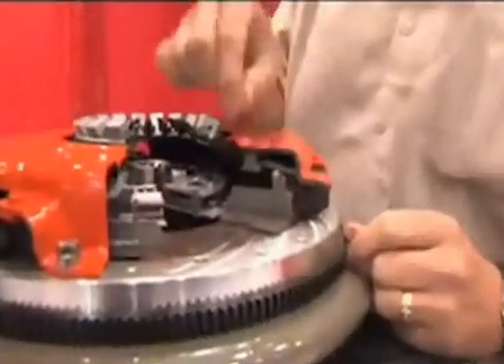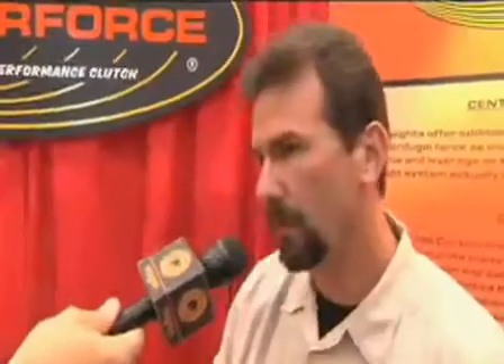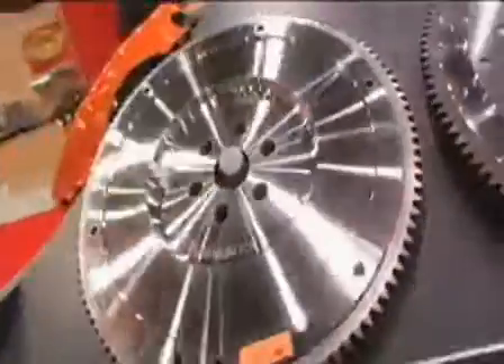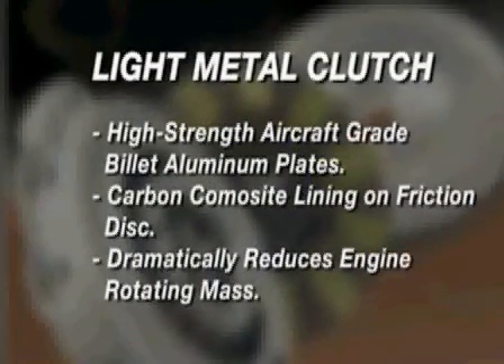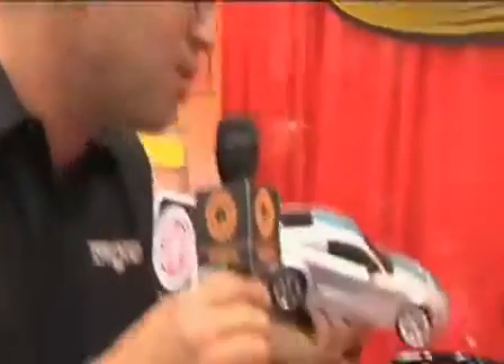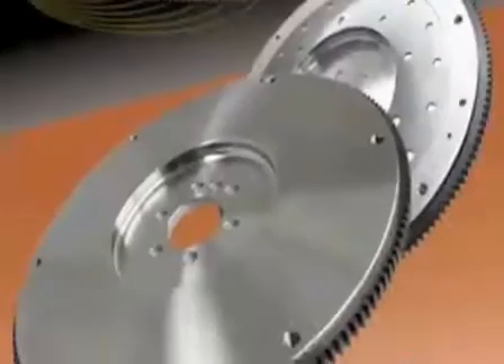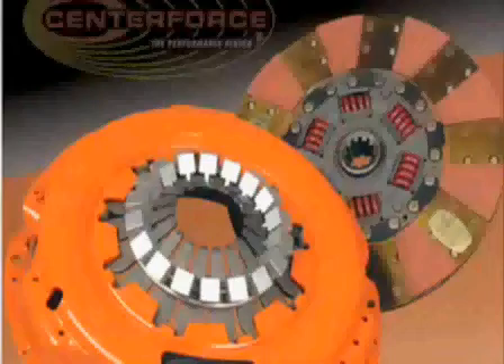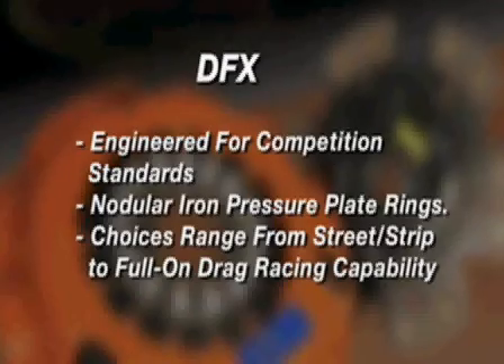Centerforce at SEMA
Torque TV's Steve Magnante talks to Centerforces Will Baty about the latest in Centerforce products and technology for 2009.